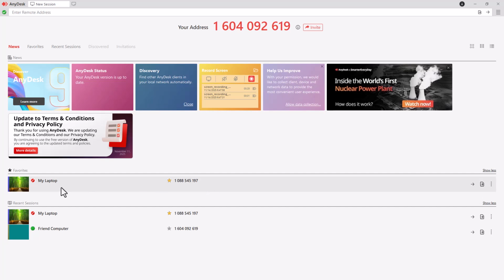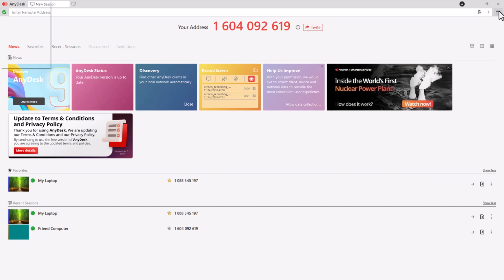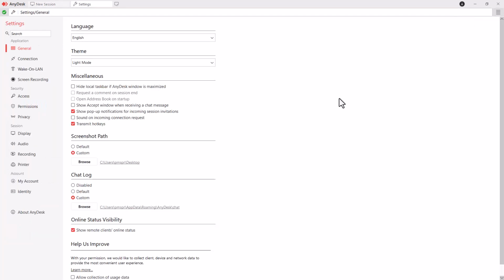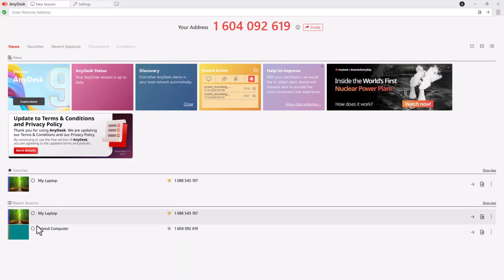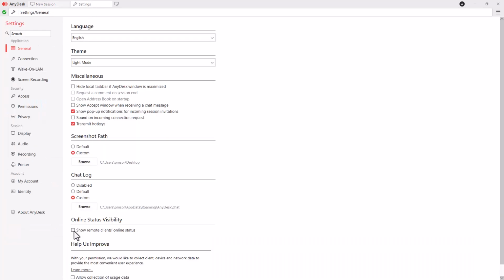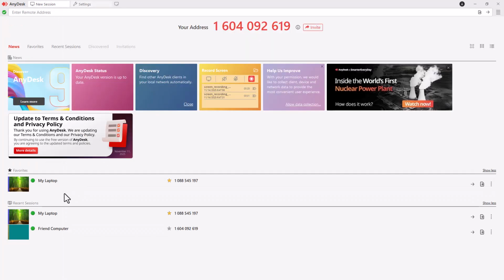AnyDesk - Lesson 34 - See Online Status of Remote Devices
In this tutorial, we’ll explore See Online Status of Remote Devices in AnyDesk, one of the most popular remote desktop applications for accessing and controlling computers from anywhere in the world.